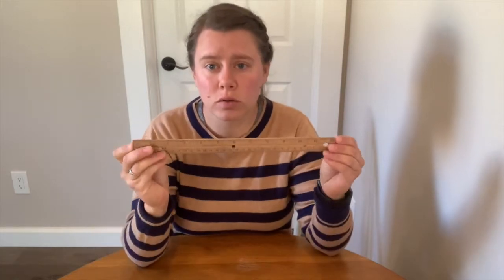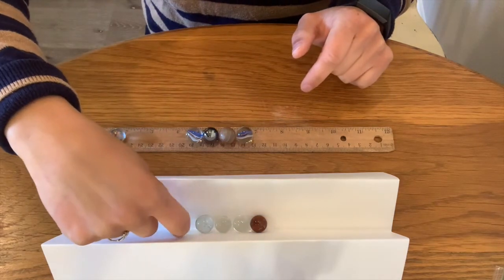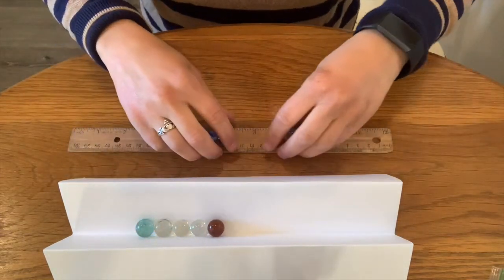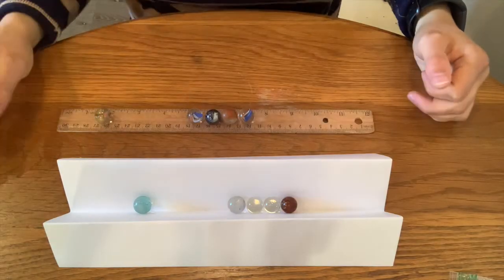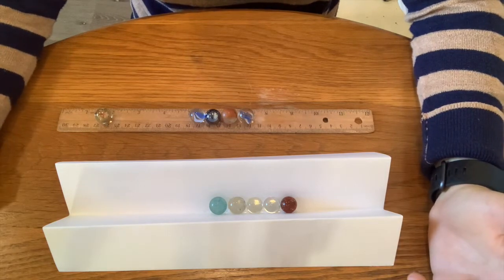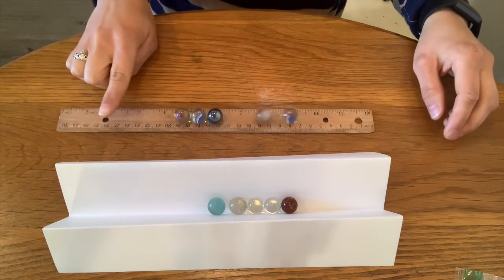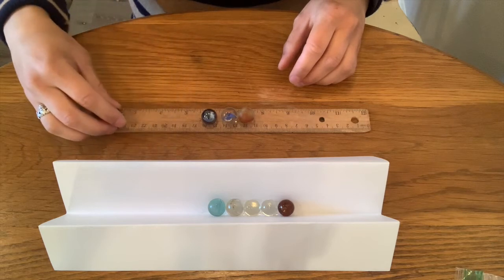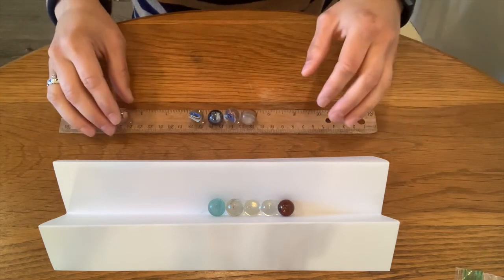Science from Home: Simple Newton's Cradle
Test out Newton’s laws of motion! Librarian Molly shows you how to make your own simple Newton’s cradle.

SUPPLIES
– Wooden ruler with a ridge down the center (substitution: folded cardstock)
– 5 (or more) marbles

ABOUT THIS PROGRAM
Science from Home is a video project that Librarian Molly created so kids and caregivers can follow along with fun science experiments every week. The experiments in this series are loosely based on science standards for grade 4 for the state of Washington, and the explanations are geared toward that age group.

However, kids of all ages and families can enjoy these fun experiments and hopefully learn something new! Some of the main themes include energy, waves, Earth, organisms, and humans.

For more STEM (science, technology, engineering, and mathematics) programs, visit our events

Check out all of the services and resources provided by Spokane County Library District